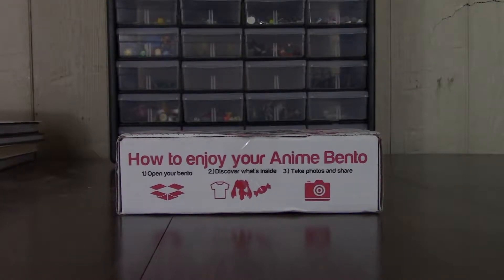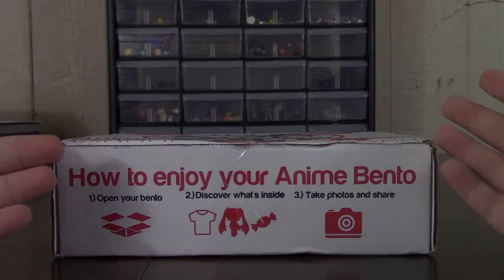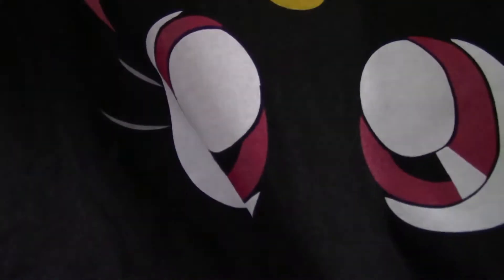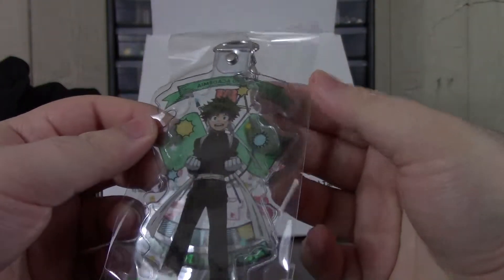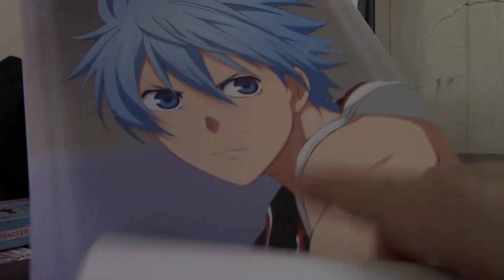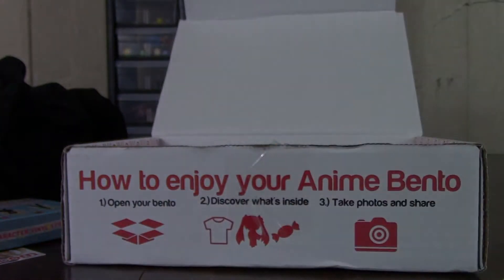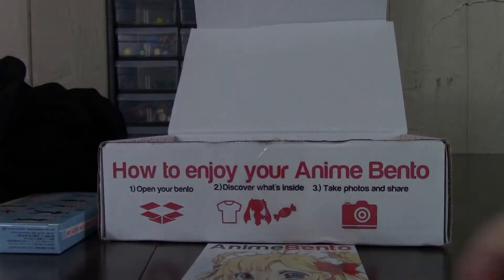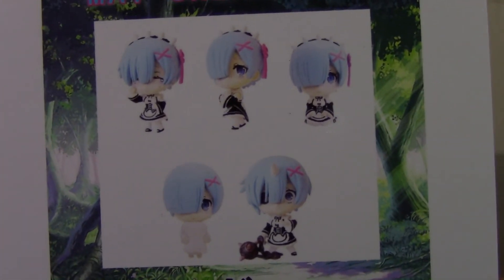Anime Bento Unboxing April 2017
My first Unboxing video with more to come. From more "box" types to just general anime figure unboxings..

Music in Credit: "Megaman X Braincooler" by Rozovian on OCremix